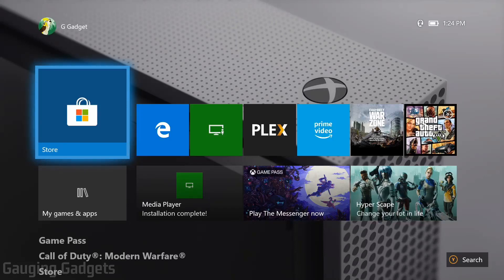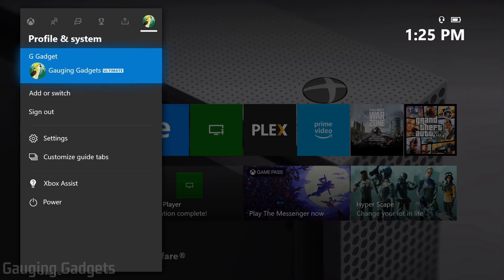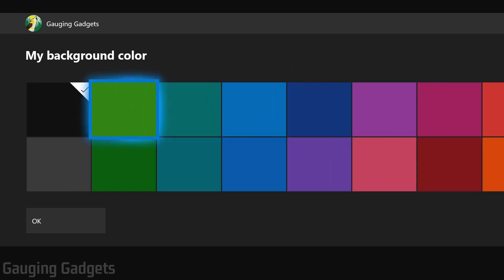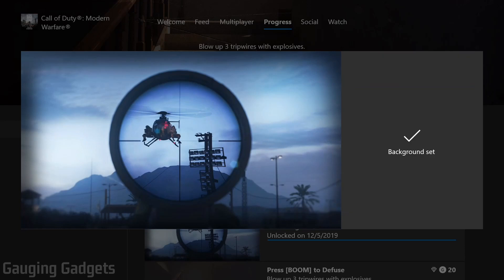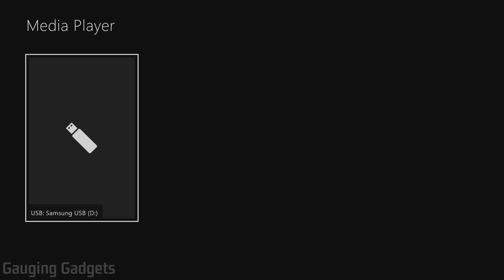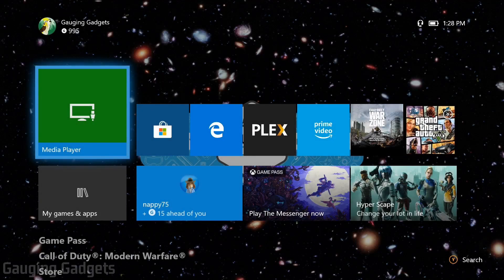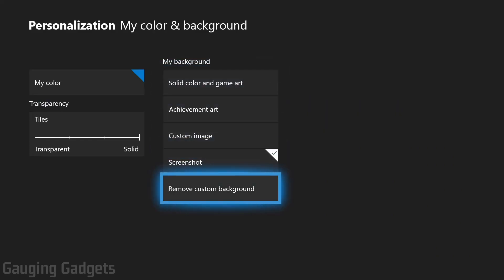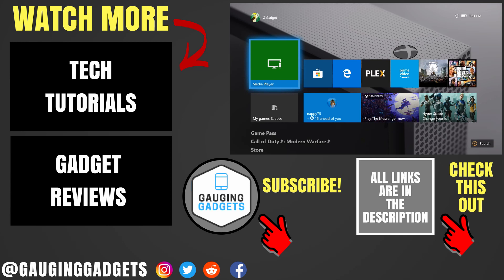How to Change Home Screen Background on Xbox One - Use Custom Background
How to Change Background on Xbox One? In this tutorial, I show you all the different ways to change the background on your Xbox One. This includes selecting a color, uploading a custom background image, using a screenshot, and using game art. Changing the home screen background on your Xbox One is easy and can be done in less than 5 minutes.

Follow the steps below to set home Xbox on your Xbox One:
1. Press the Xbox One guide button on your controller to open the menu. In the menu scroll right and select System.
2. Once in System, select Settings.
3. In the Settings under the General section, select Personalization.
4. Then select My color & background.
5. Now you can select one of the available options to change your home screen background on your Xbox One.
  • Solid Color and Game Art: Allows you to make your Xbox One background a solid color.
 • Achievement Art: If you have completed any Xbox game achievements you can use the art provide in the game as your homescreen background.
 • Custom Image: Upload an image file to a flash drive and plug it into the front of your Xbox One. This will allow you to use any image as the background on your Xbox One.
 • Screenshots: Use a screenshot you've taken on your Xbox One.